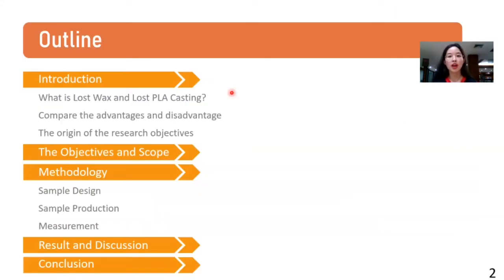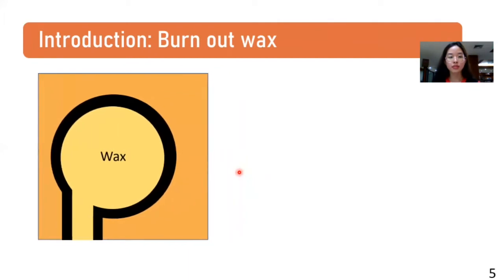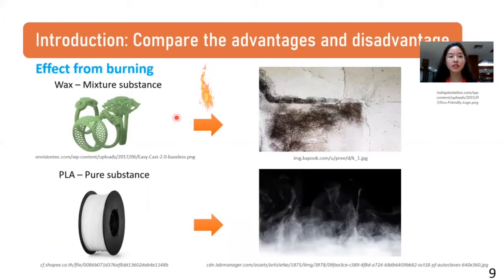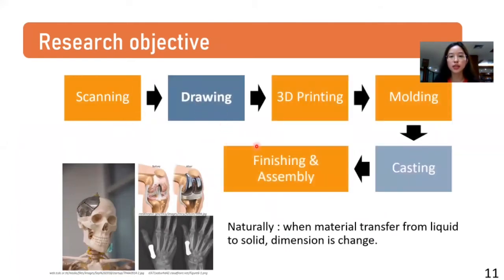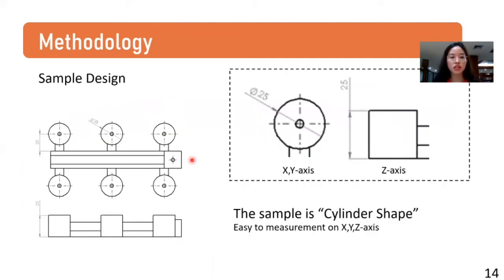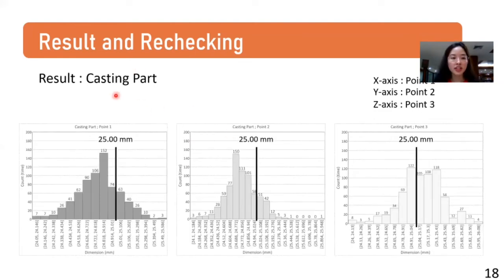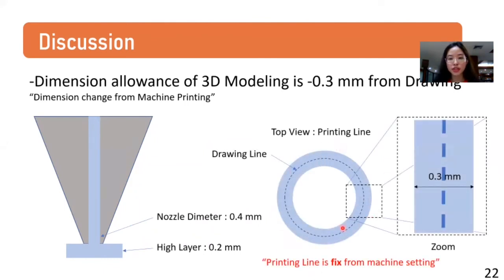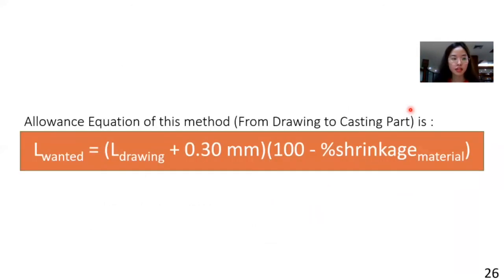APCYS 2020 | Thailand | Nannaphat Supaseranee